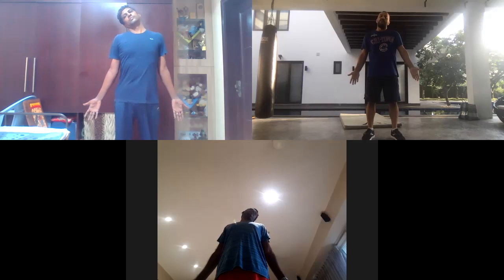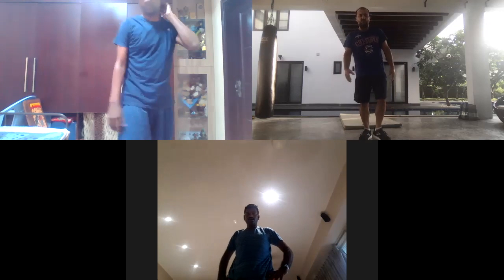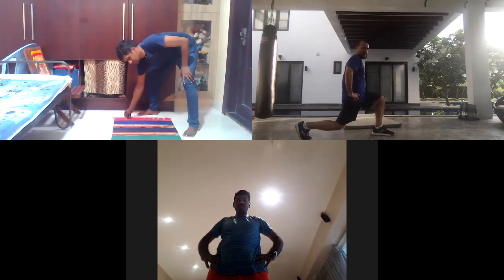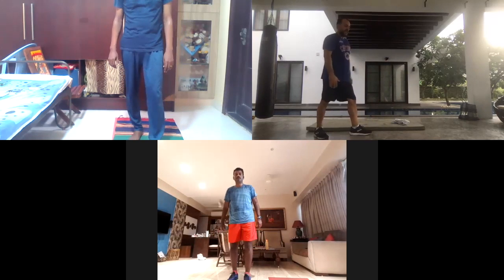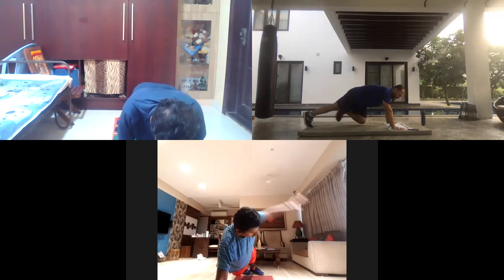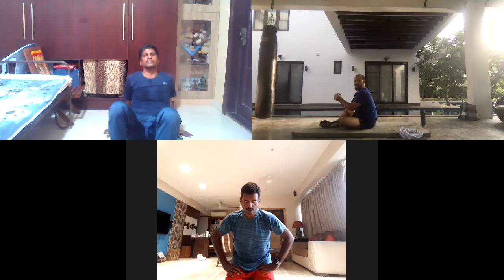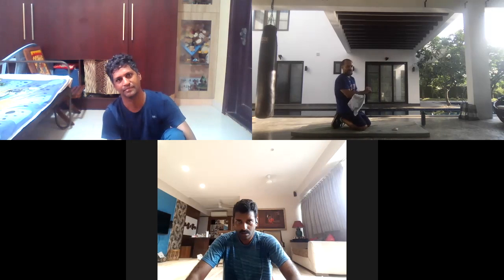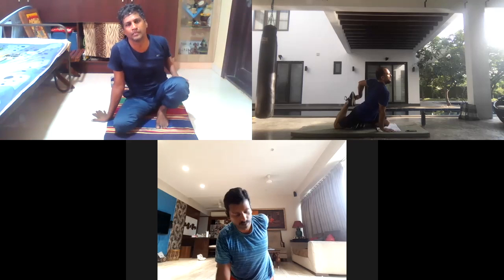CEG Workout Jul 21, 2020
CEG beginner/intermediate workout. General mobility - full body!